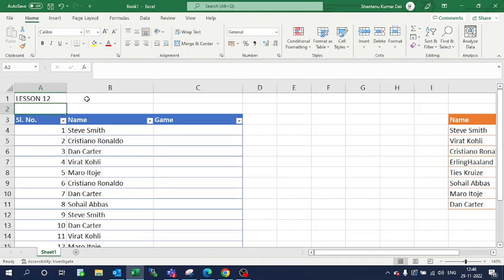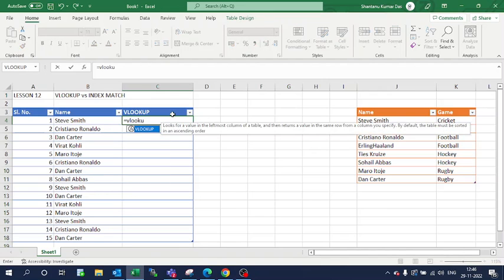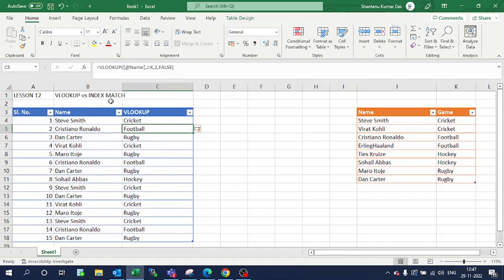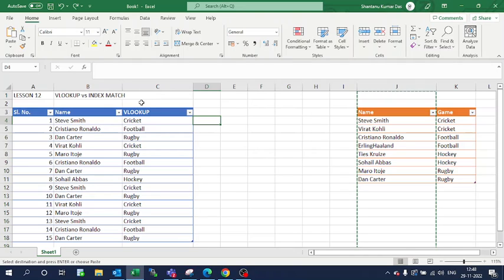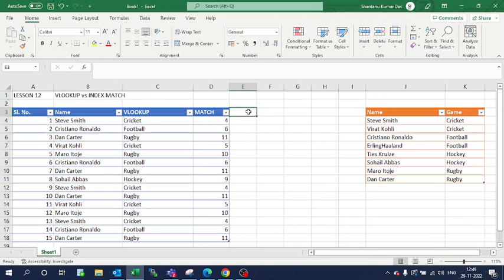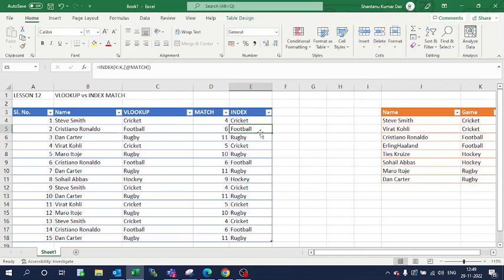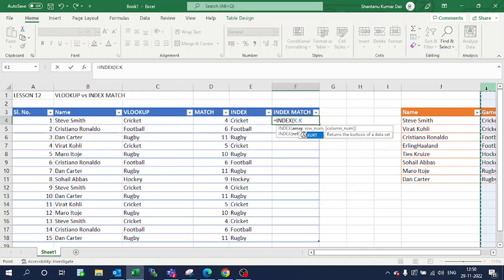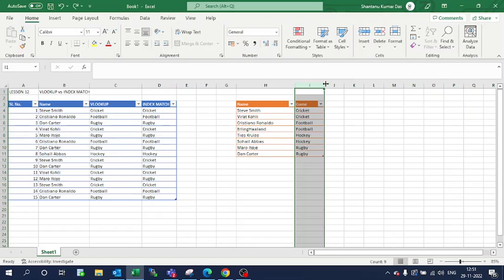Stop using VLOOKUP in Excel. Switch to INDEX MATCH | How to use excel | Learn Excel | Excel Basics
In this video, we're going to show you how to use INDEX MATCH in Excel to lookup values instead of using VLOOKUP. INDEX MATCH is a better option because it's faster and easier to use, and it works with a wider range of data types.

If you're using VLOOKUP often in Excel, then it's time to switch to INDEX MATCH. This video will show you how to use INDEX MATCH and how it can help you improve your data analysis skills. Don't miss it!

Stop using VLOOKUP in Excel.
Switch to INDEX MATCH function in excel
Index and Match Function
This video will show the demerit of VLOOKUP and Advantage of using INDEX MATCH function over VLOOKUP
It will help users to develop expertise on Microsoft Excel. Microsoft Excel Full Course.

This video lecture on Microsoft Excel will provide explanation cum demonstration with example of XLOOKUP Function in Detail. It will demonstrate how XLOOKUP can be used in 5 unique use cases as mentioned below:

1. Handle Items Not Found
2. Look for Partial Match [WILDCARD]
3. Horizontal Lookup [XLOOKUP instead of HLOOKUP]
4. Two-Way Lookup
5. Approximate Lookup